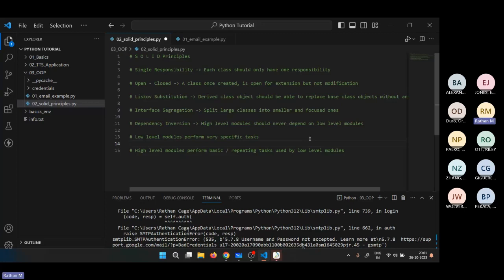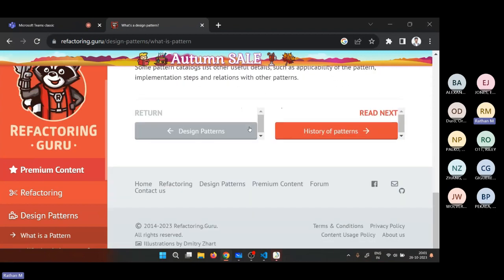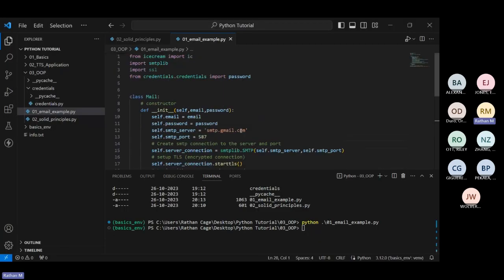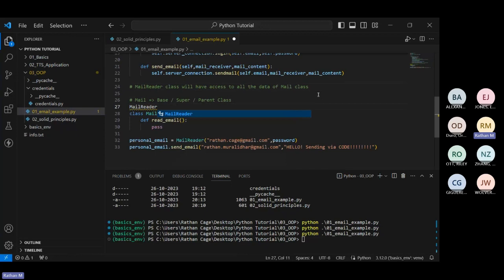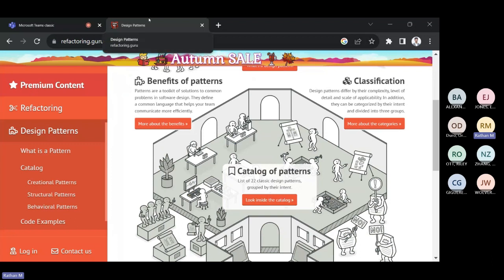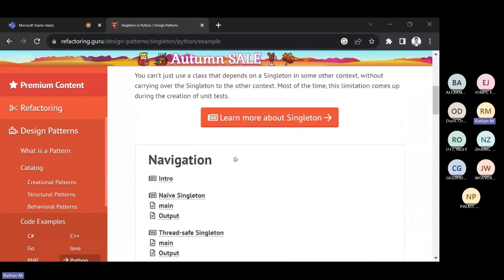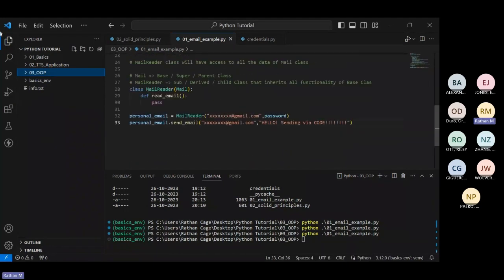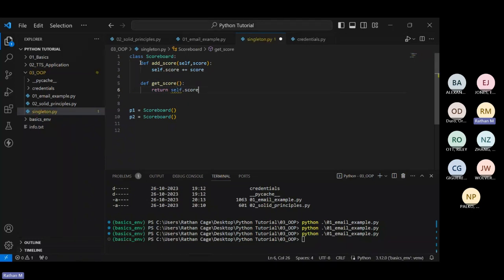Python for Beginners - 25 | controller.py | Mail NLP | email.py | solidprincipals.py | config.py